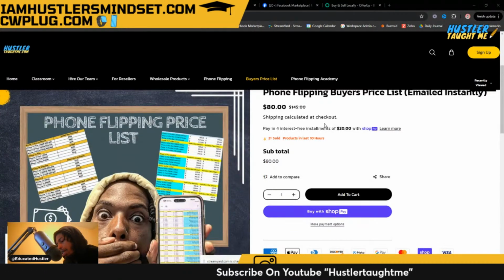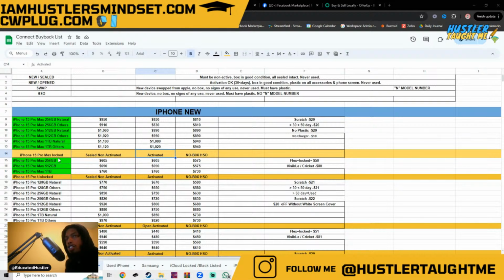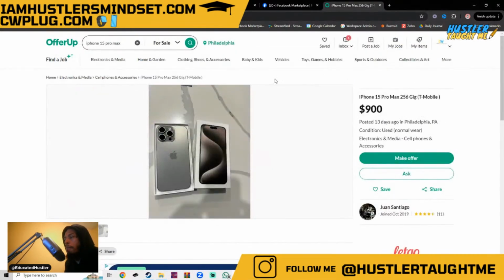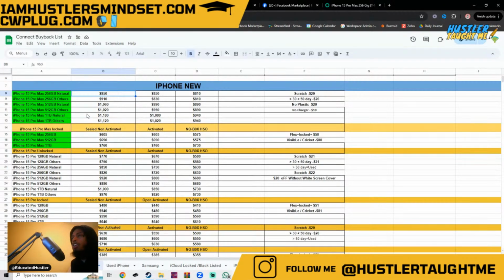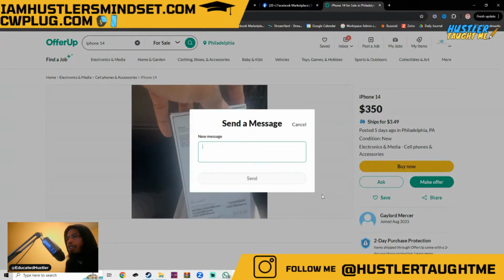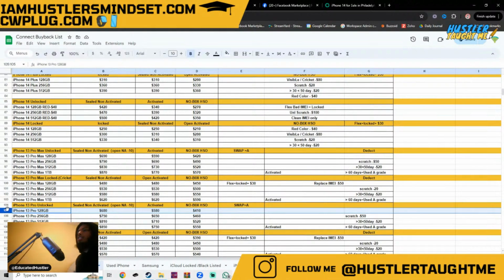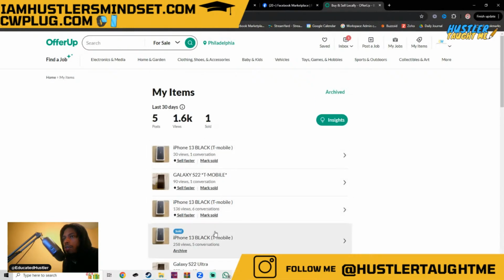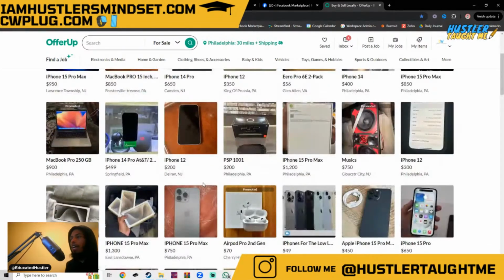The Top 3 Worst Phones to Flip in May (2024)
In this video, we will be discussing the top 3 worst phones to flip in the month of May 2024. If you're in the business of buying and selling phones for profit, you'll want to avoid these models to ensure a successful flip. Make sure to watch till the end to avoid potential losses and make informed decisions when it comes to flipping phones in May 2024.